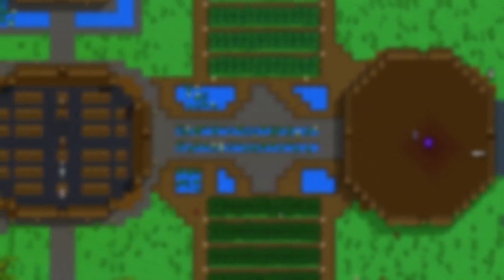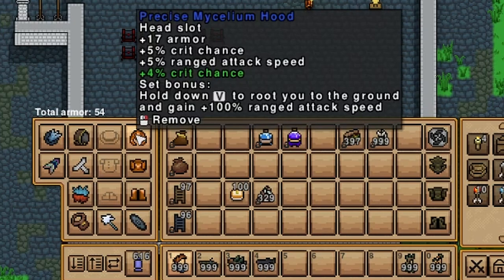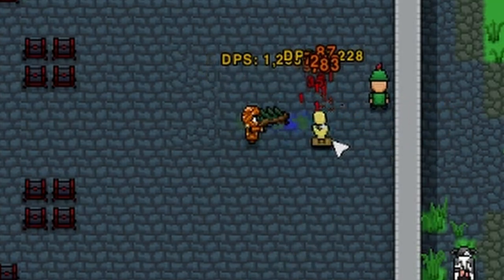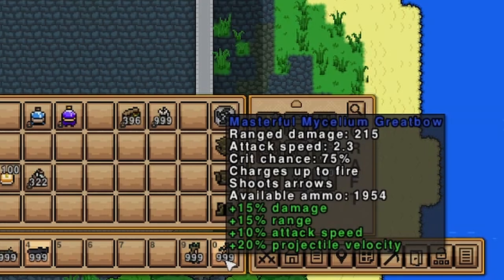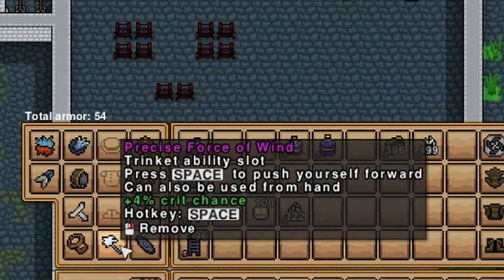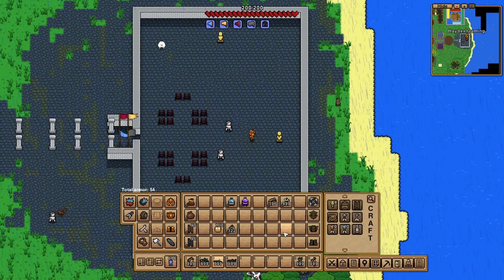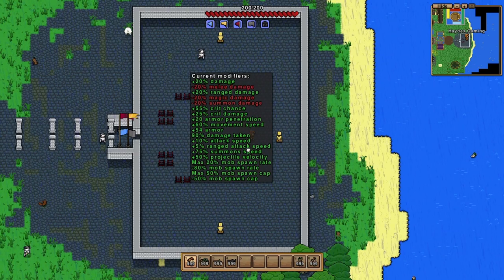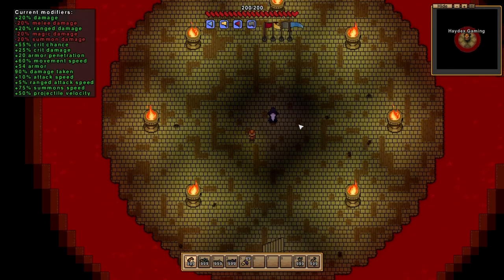Most OP Rangers Build - Necesse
This game is a ton of fun! Picture Top down terraria, Zelda feels but town building, automation, boss hunting and so much more!

This video shows you the most over powered Rangers build in necesse as of version 0.21.29

00:00 - Video Start
00:52 - Best Armor
01:33 - Best Weapons
03:05 - Best Trinkets
03:52 - Best Enchantments
05:13 - Best Buffs, Food, Banners, Potions
05:52 - Total Stats
06:22 - Overview of everything (Quick Summary)
06:47 - Melting the Final Boss